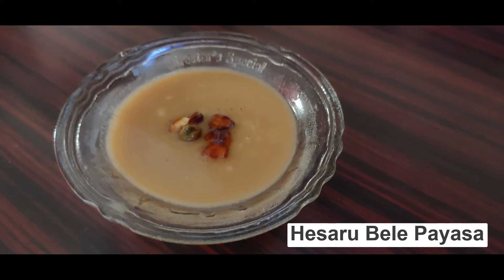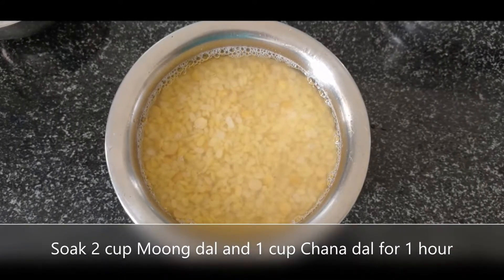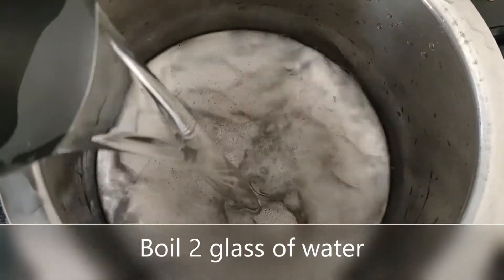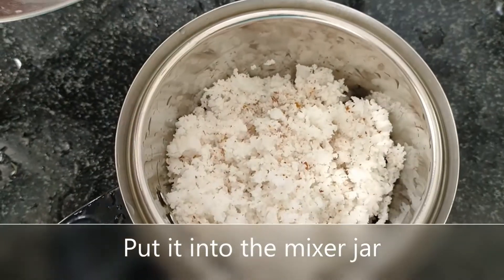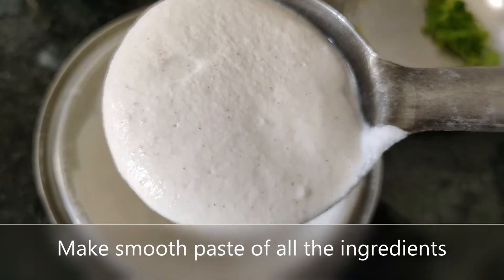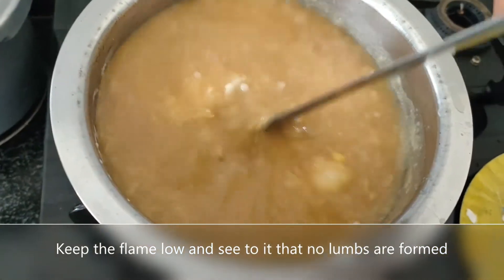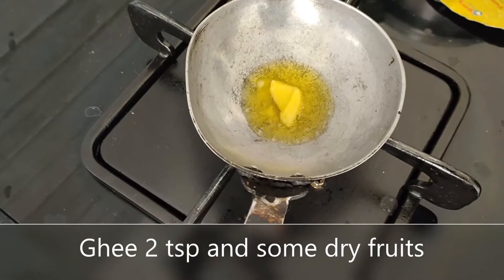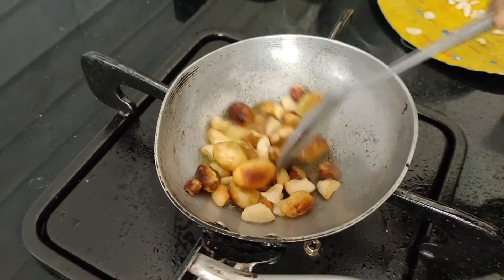Hesaru Bele Payasa | Moong Dal Payasam | Festival Recipe | Moong Dal Kheer | Kheer Without Milk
Moong Dal Payasam - A popular south indian style of kheer recipe made with moong dal and coconut. it is a traditional dessert recipe made especially for celebration feast or for the festival like makar sankranti. it is a healthy indian sweet as the sweetness is derived from the fresh coconut and jaggery which makes it rich and nutritious.
INGREDIENTS
FOR PRESSURE COOKING:
1 cup moong dal
1 cup chana dal
1/2 or 1 cup water sabudana or sago seeds
2 cup soaked rice
FOR PAYASAM:
1 cup jaggery / gud
2 cup water
1 cup freshly grated coconut and rice mixture
Roasting (Garnishing)
10 cashew / kaju, halves
2 tbsp raisins / kishmish
2 tbsp dry coconut / kopra, chopped (optional)
3 to 4 tsp cardamom
2 tsp ghee

INSTRUCTIONS
firstly, add 2 glass of water to heavy bottom pan and cook soaked moong dal and chana dal on low flame until they turn aromatic.
add soaked sabudana or sago
Cook for until dal turns soft.
Then add 1 cup jaggery (as per sweetness required).
stir and dissolve jaggery completely.
once the jaggery melts, filter it to remove any impurities if present.
get the mixture to a boil for 2 minutes, or until the mixture is well combined.
Meanwhile, prepare freshly grated coconut, soaked rice and cardamom smooth paste and add it to dal and stir well.
simmer for 2 minutes, make sure no lumps are formed.
pour the fried nuts over payasam.
turn off the flame and give a good mix.
finally, enjoy moong dal payasam or paruppu payasam after your lunch.